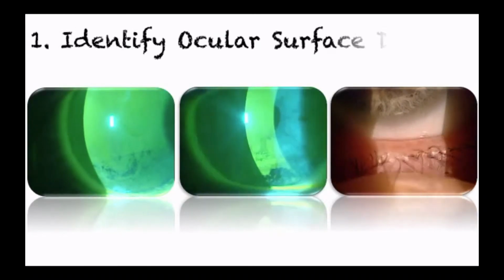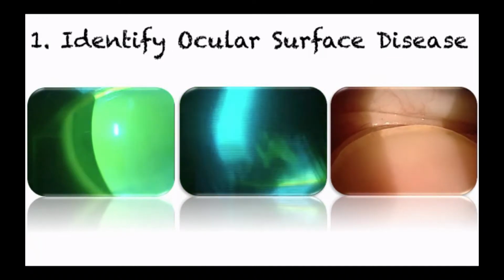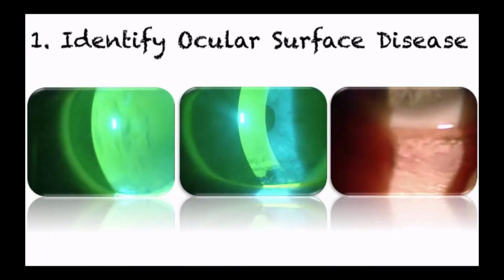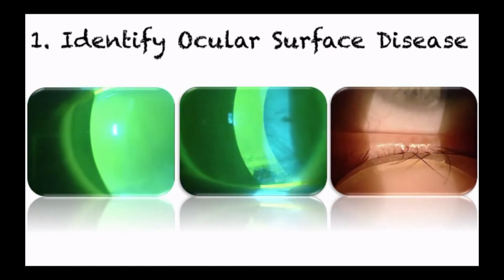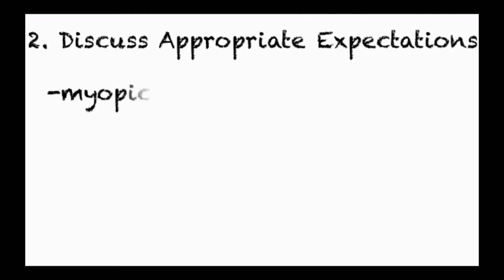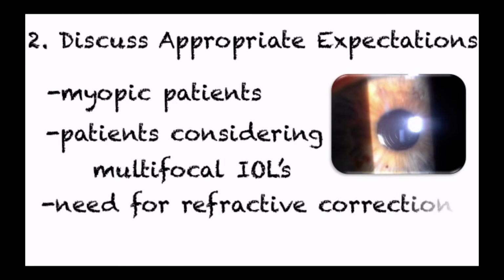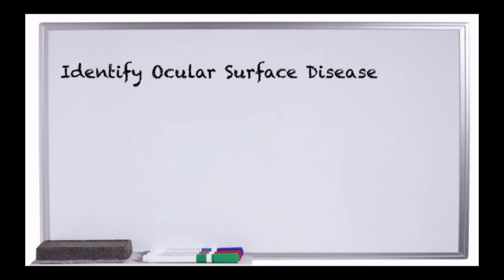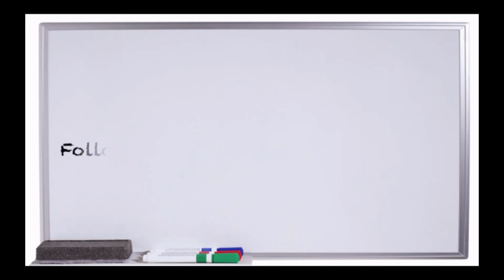Cataract Surgery: How to Improve Outcomes - Episode 48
In this video we discuss our role as optometrists in co-managing cataract surgery and achieving the best postoperative outcomes.